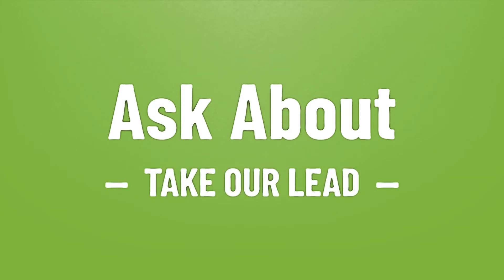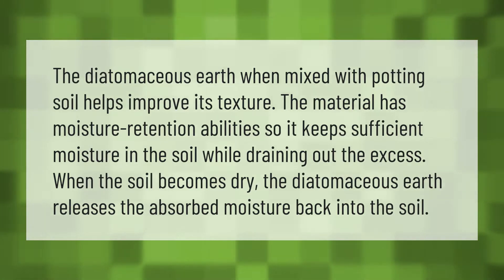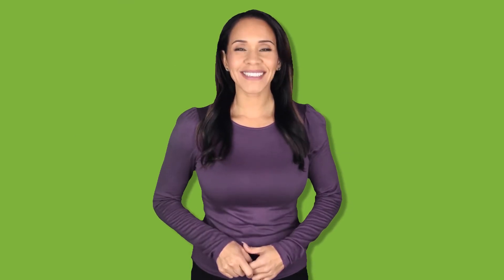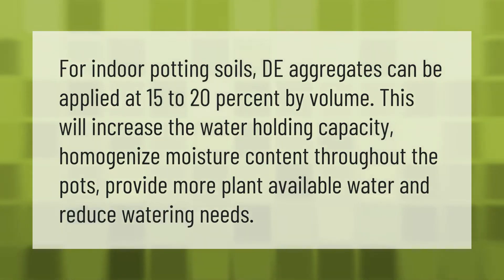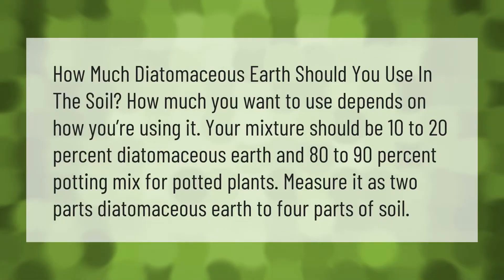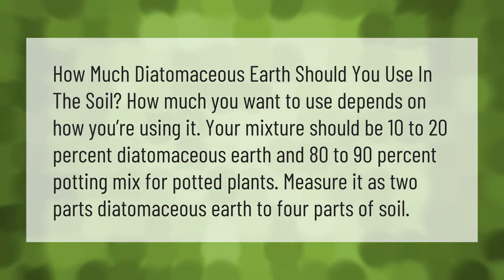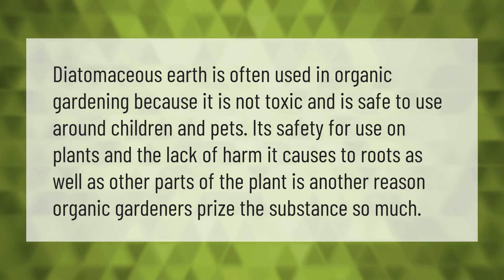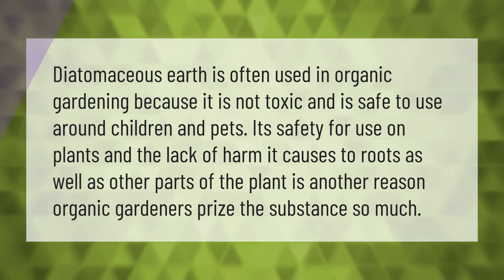Can I mix diatomaceous earth with soil?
00:00 - Can I mix diatomaceous earth with soil?
00:39 - How much diatomaceous earth do I add to my soil?
01:07 - How much diatomaceous earth do I put in my soil?
01:37 - Can you use too much diatomaceous earth on plants?

Laura S. Harris (2021, May 26.) Can I mix diatomaceous earth with soil?
    AskAbout.video/articles/Can-I-mix-diatomaceous-earth-with-soil-248683